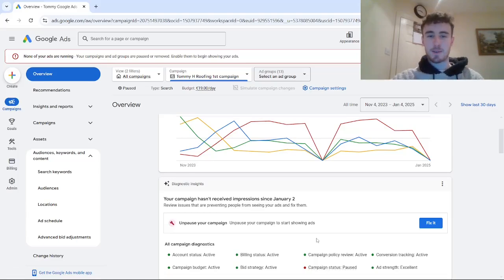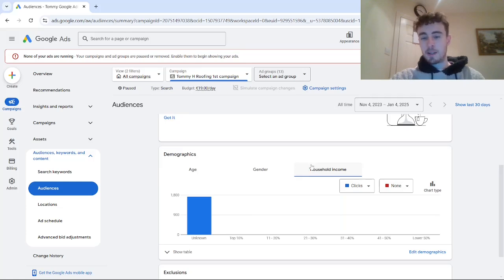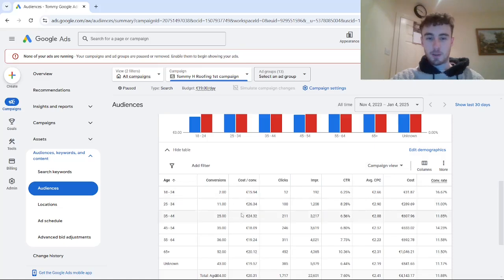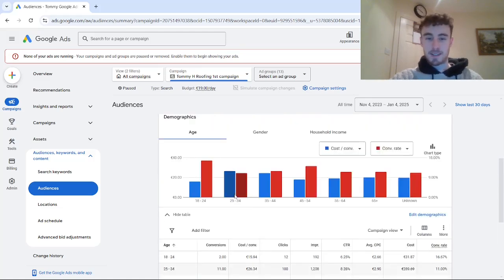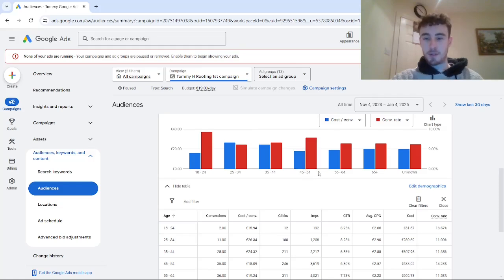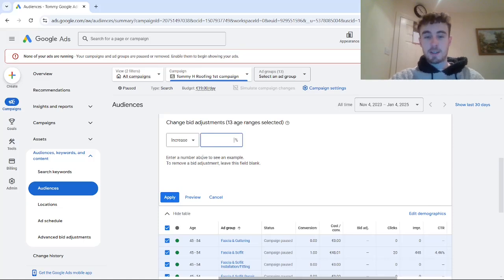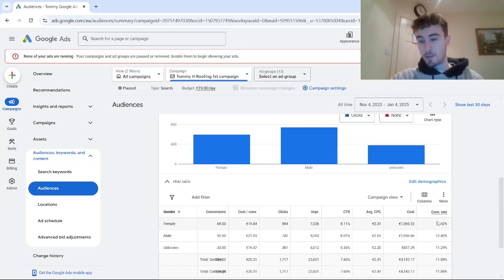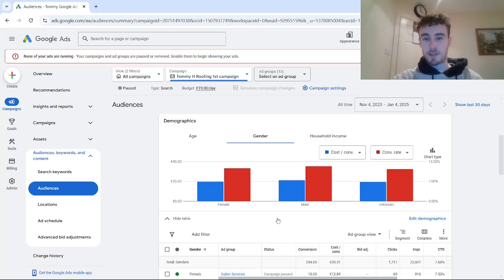Google Ads Demographic Targeting (& How To Optimise)